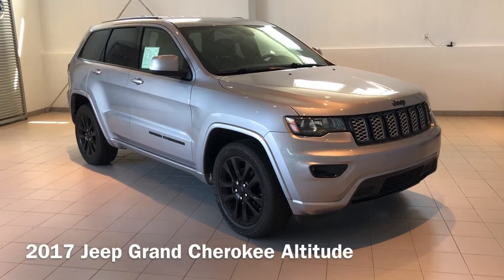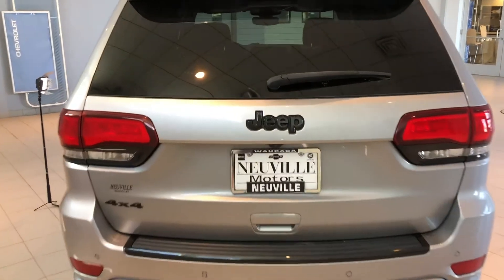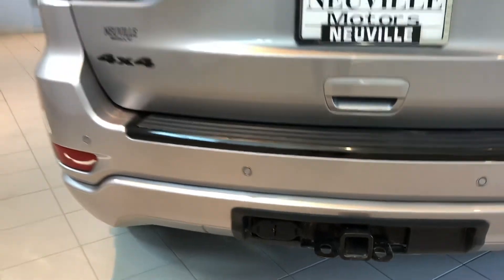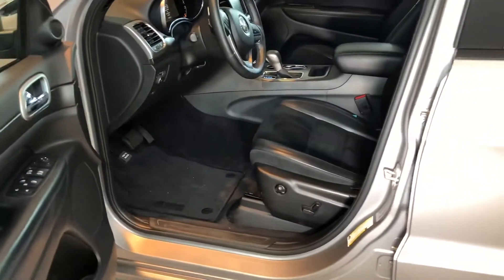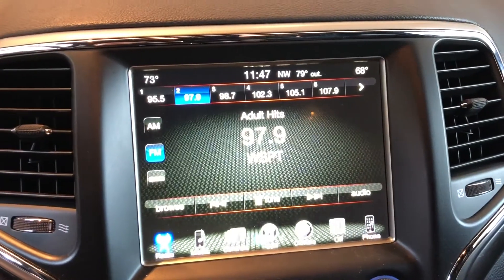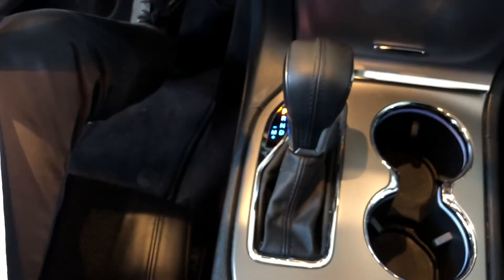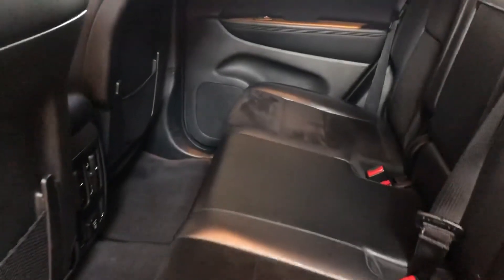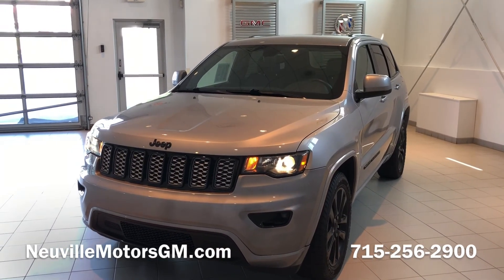2017 Jeep Grand Cherokee Walk Around